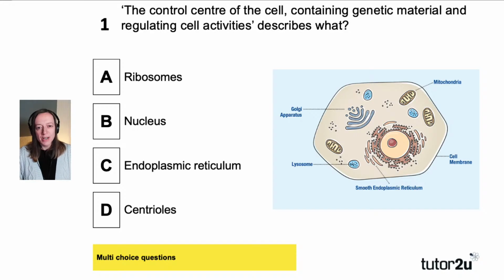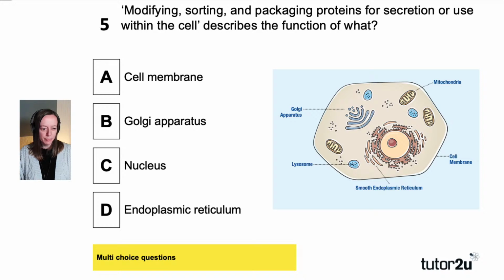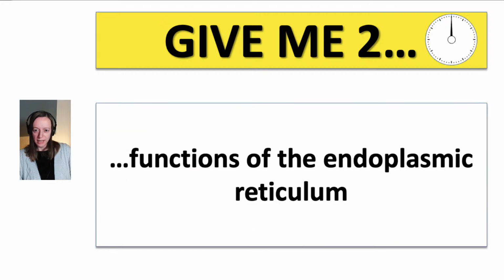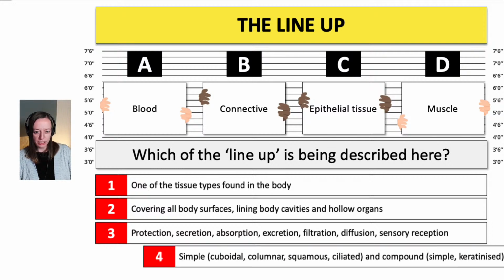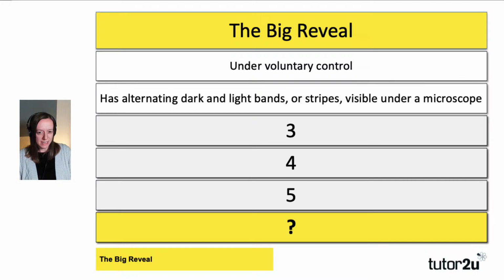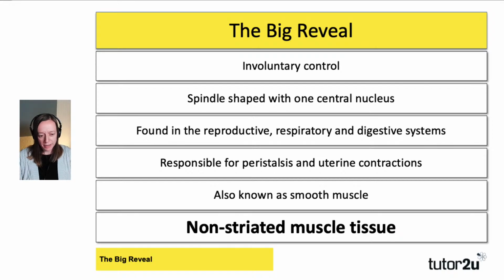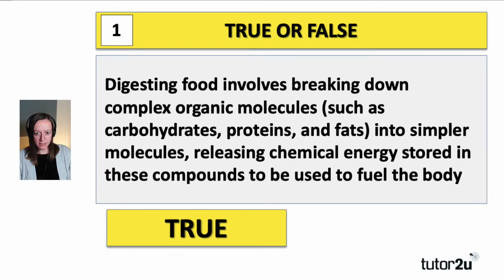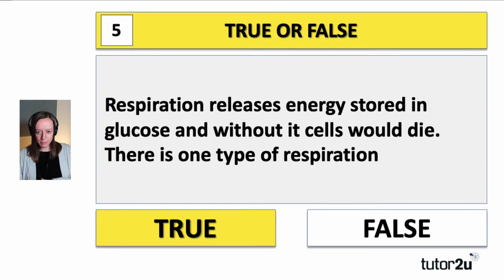Cells, Tissues, Energy | Live Revision for HSC Unit 3 Anatomy & Physiology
Join Liz for a revision session on cells, tissues and energy in the body. - - - - - - - - - - - - - - - - - - - - - - -